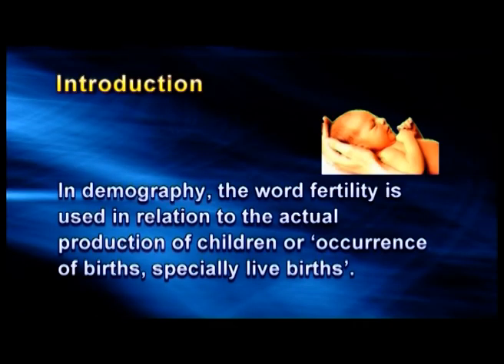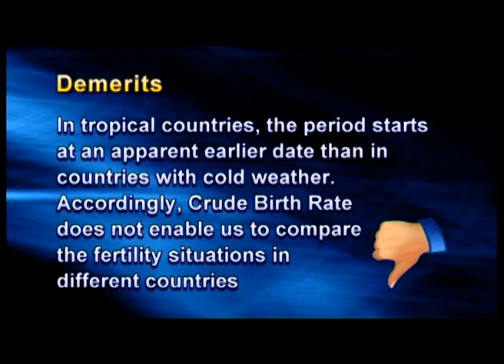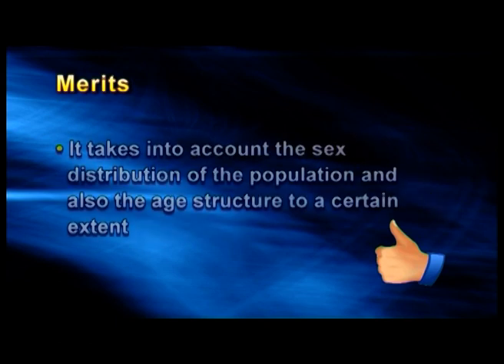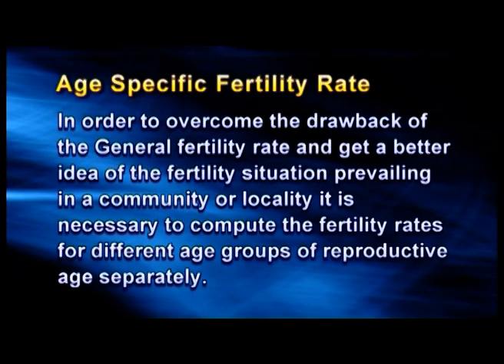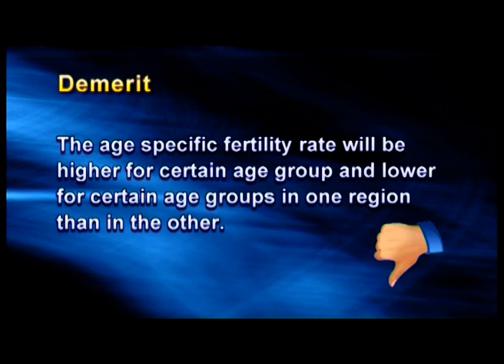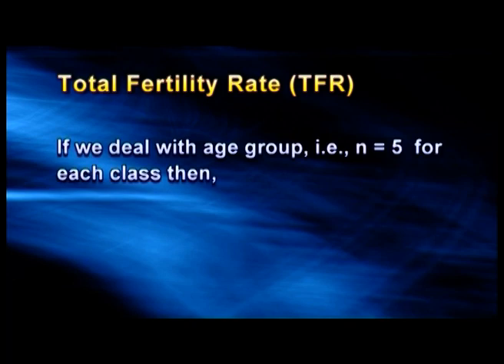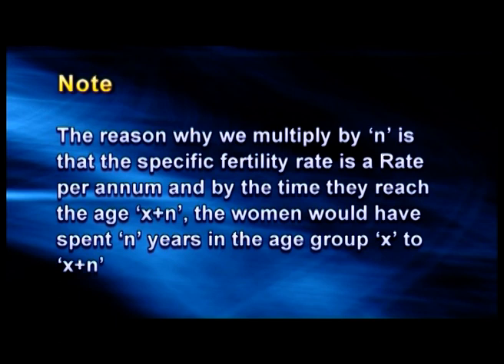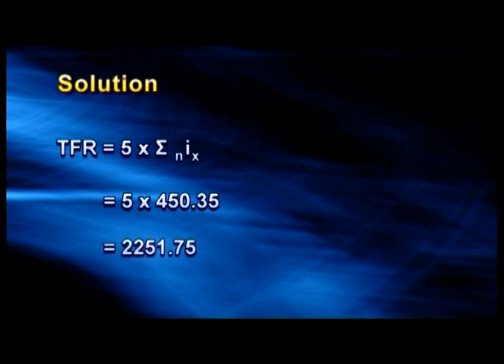Fertility, Measurement of fertility crude birth rate, age specific, general and total fertility rate